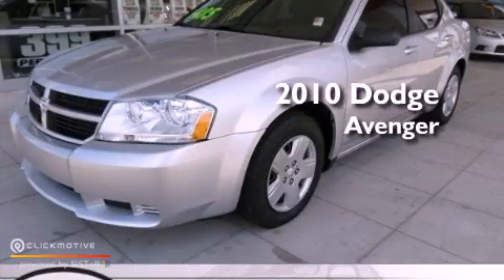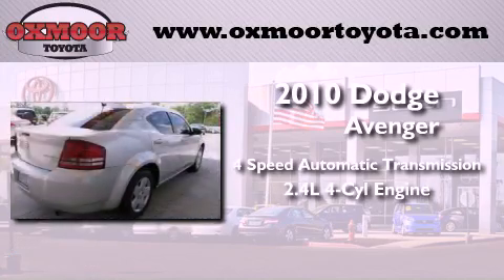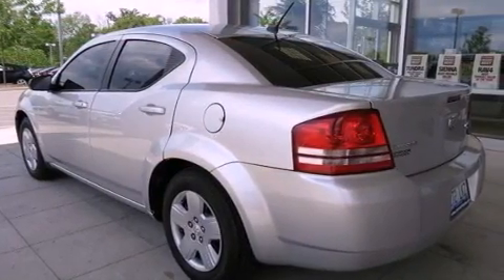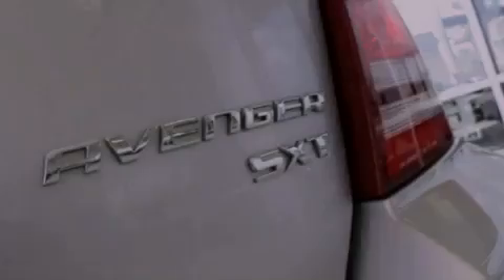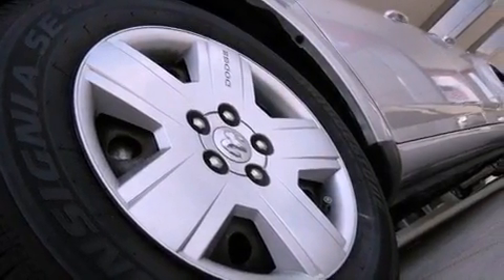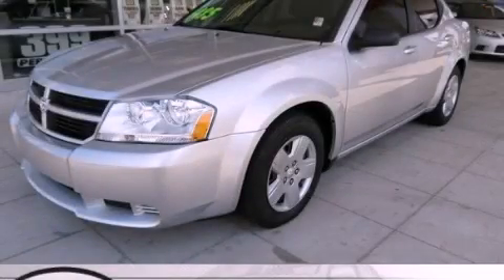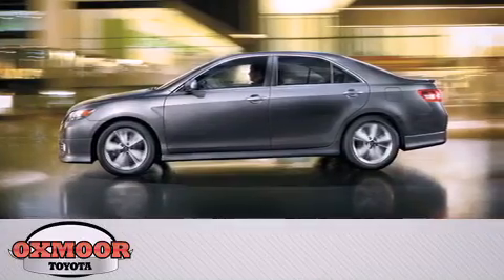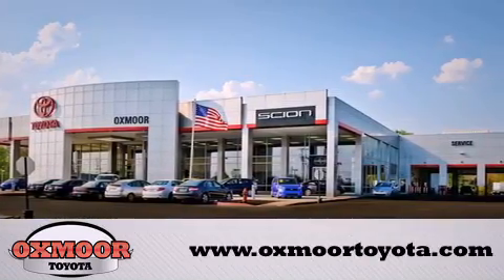Pre-Owned 2010 Dodge Avenger Louisville KY 40222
Year : 2010
 Make : Dodge
 Model : Avenger
 Engine : Gas I4 2.4L/144
 Trans . : Automatic
 Exterior : SILVER
 Miles : 50,307

 Stock : T31179A